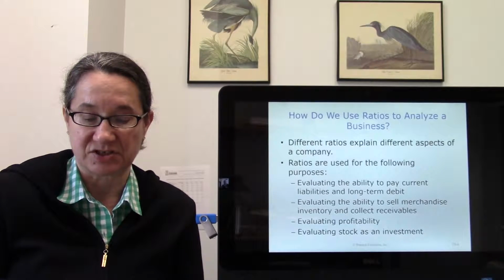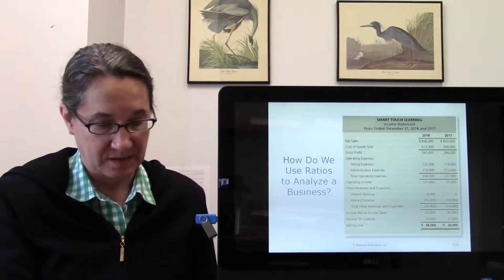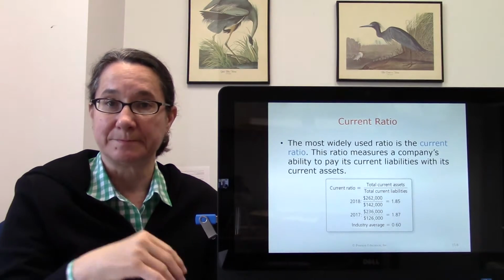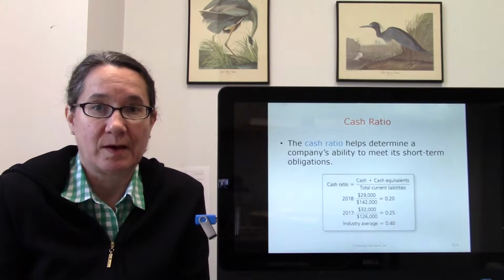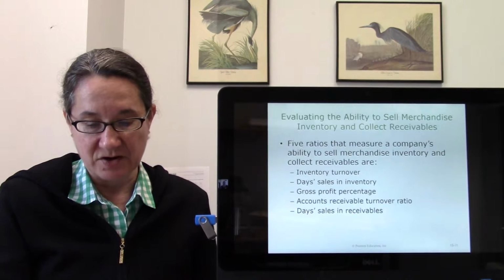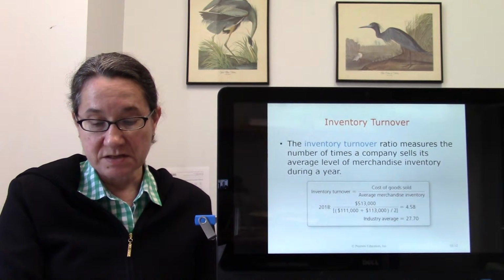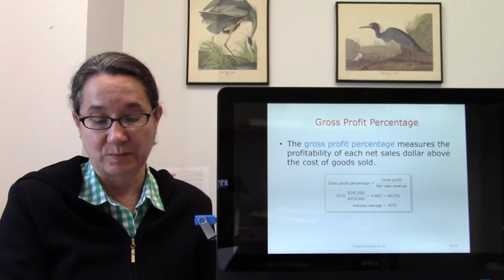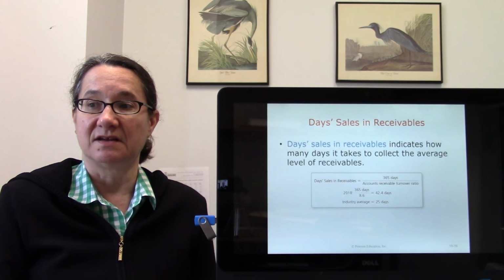Class41Amwf27Ctuth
Class 41 A MWF or Class 27C TuTh.  Ratio Analysis beginning.